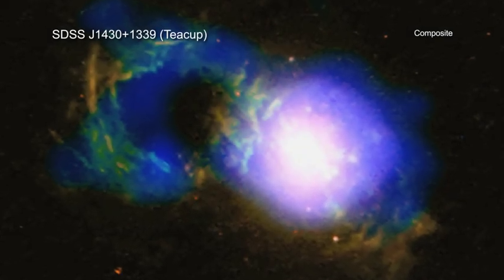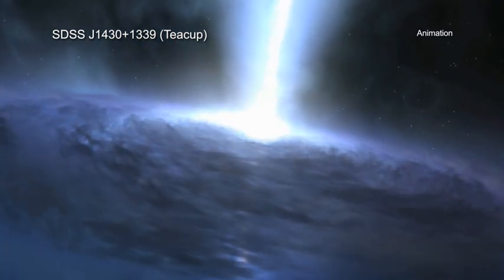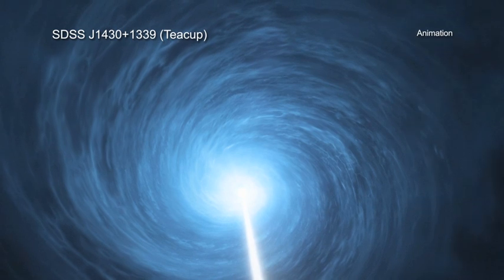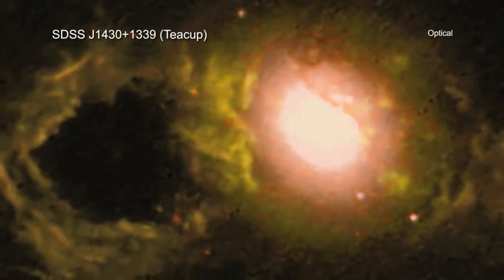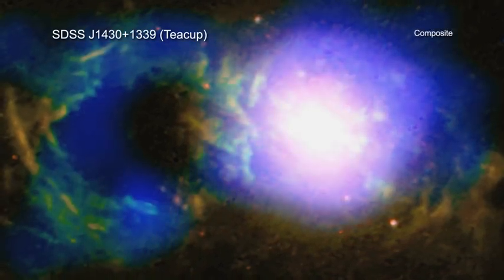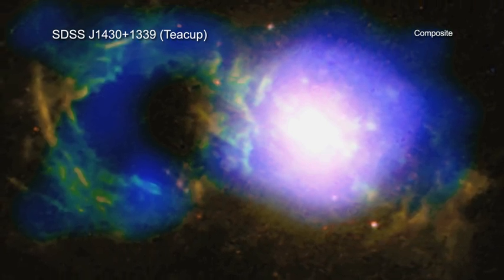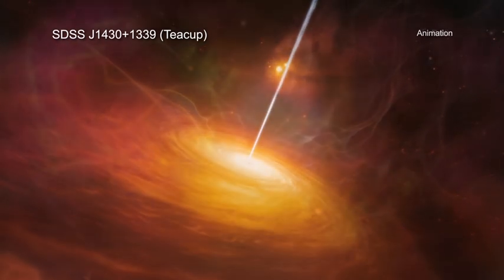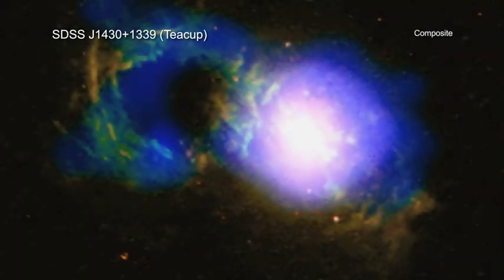A Tour of the Teacup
Fancy a cup of cosmic tea? This one isn't as calming as the ones on Earth. In a galaxy hosting a structure nicknamed the "Teacup," a galactic storm is raging.

The source of the cosmic squall is a supermassive black hole buried at the center of a galaxy located about 1.1 billion light years from Earth. As matter in the central regions of the galaxy is pulled toward the black hole, it is energized by the strong gravity and magnetic fields near the black hole. The infalling material produces more radiation than all the stars in the host galaxy. This kind of actively growing black hole is known as a quasar.

Located about 1.1 billion light years from Earth, the Teacup's host galaxy was originally discovered in visible light images by citizen scientists in 2007 as part of the Galaxy Zoo project, using data from the Sloan Digital Sky Survey. Since then, professional astronomers using space-based telescopes have gathered clues about the history of this galaxy with an eye toward forecasting how stormy it will be in the future.

The "handle" of the Teacup is a ring of optical and X-ray light surrounding a giant bubble. This handle-shaped feature, which is located about 30,000 light-years from the supermassive black hole, was likely formed by one or more eruptions powered by the black hole. Radio emission also outlines this bubble, and a bubble about the same size on the other side of the black hole. New data from Chandra and ESA's XMM-Newton mission are giving astronomers an improved understanding of the history of this galactic storm.